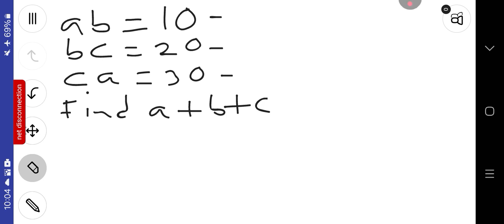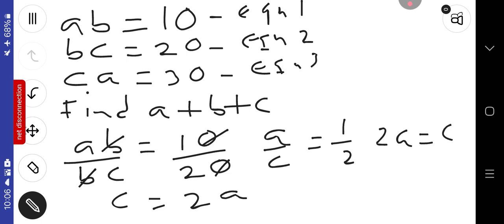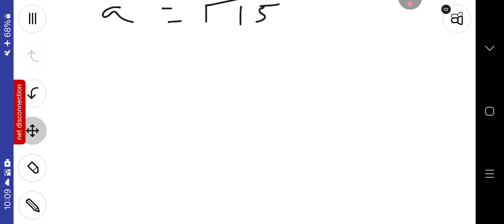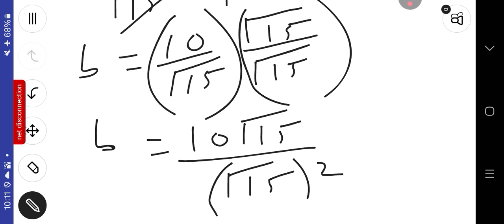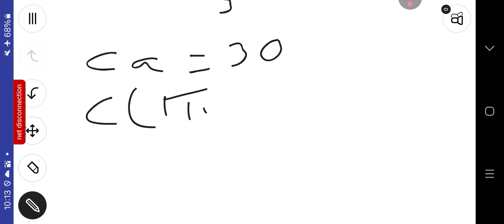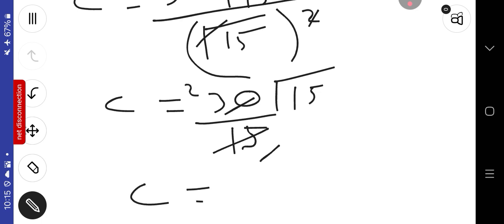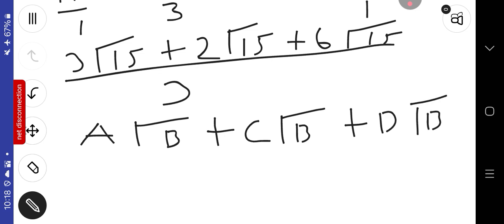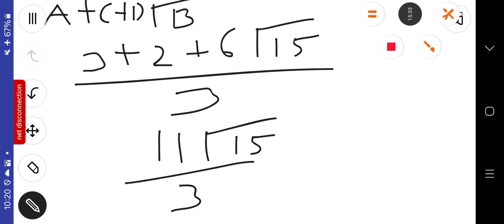FIND a + b + c IF ab = 10, bc = 20, ca = 30 (ALGEBRA CHALLENGE | POSITIVE INTEGER SOLUTION)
👉 ab = 10
👉 bc = 20
👉 ca = 30

✍️ STEP-BY-STEP SOLUTION INCLUDES:

MULTIPLYING ALL THREE EQUATIONS:
(ab)(bc)(ca) = (abc)² = 6000

TAKING SQUARE ROOT:
abc = 20√15

EXPRESSING VARIABLES:
a = (ab × ac) / abc = (10 × 30) / (20√15) = √15
b = (ab × bc) / abc = (10 × 20) / (20√15) = (2√15)/3
c = (bc × ca) / abc = (20 × 30) / (20√15) = 2√15

ADDING THEM TOGETHER:
a + b + c = (11/3)√15

✅ FINAL ANSWER (POSITIVE CASE): a + b + c = (11/3)√15

📘 RELATED CONCEPTS & TERMINOLOGIES:

ALGEBRAIC EQUATIONS

PRODUCTS AND SUMS OF VARIABLES

QUADRATIC & POLYNOMIAL ROOTS

SURDS AND RADICALS

OLYMPIAD-LEVEL ALGEBRA

✨ THIS VIDEO IS PERFECT FOR:

USA MATH CHALLENGES

UK EXAM PREPARATION

CANADA UNIVERSITY ENTRANCE TESTS

HIGH SCHOOL & COLLEGE ALGEBRA PRACTICE

MATH OLYMPIADS AND COMPETITIVE EXAMS

ALGEBRA, SYSTEM OF EQUATIONS, SURDS, RADICALS, OLYMPIAD PROBLEMS, HIGH SCHOOL ALGEBRA, COLLEGE MATH, USA MATH, UK EXAMS, CANADA UNIVERSITY PREP, SOLVING EQUATIONS, a + b + c CHALLENGE